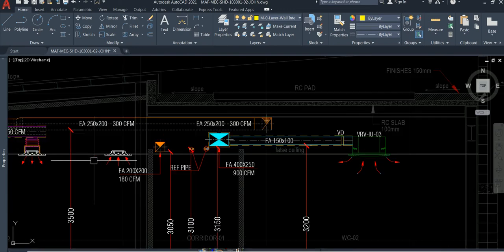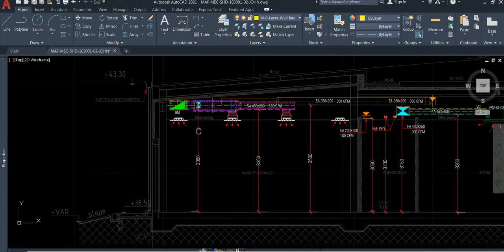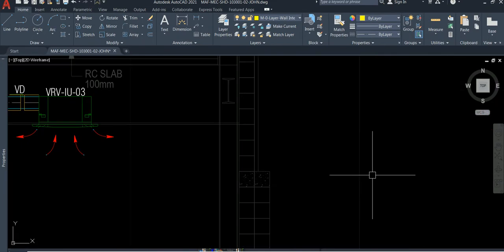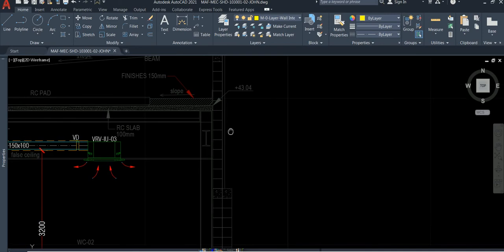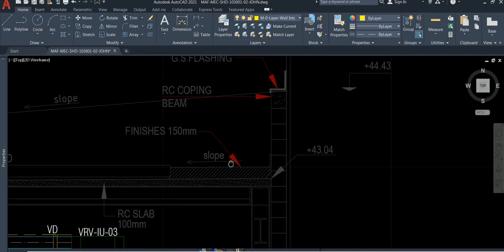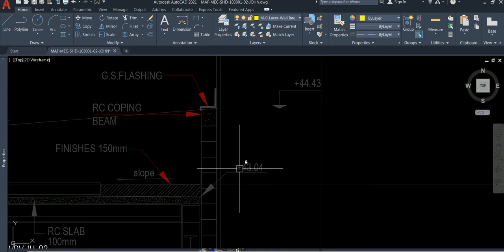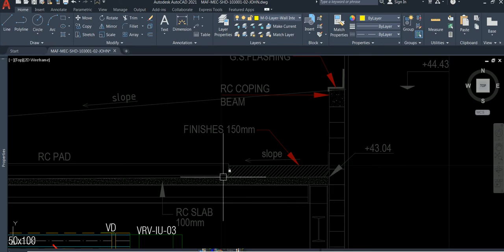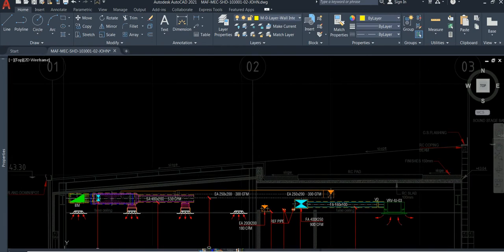REVIT MEP HVAC COURSE COMPLETE FROM SCRATCH AUTOCAD DWG TO REVIT MODEL **** Part 2